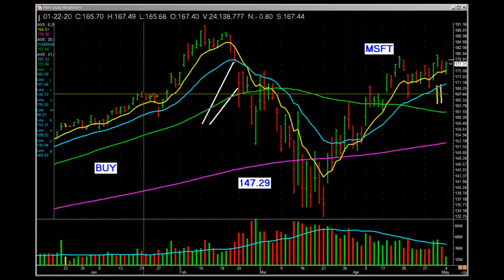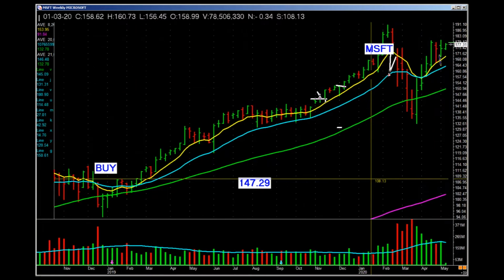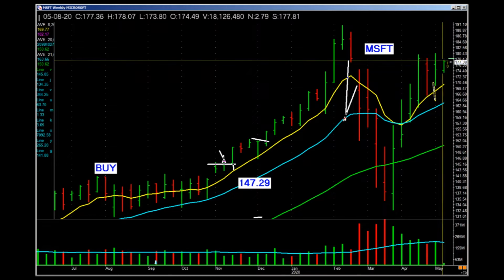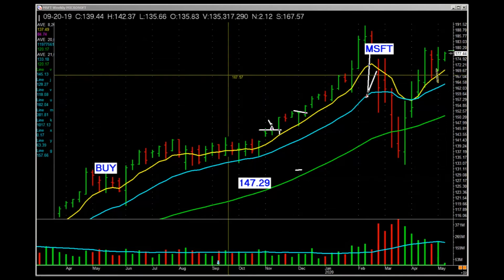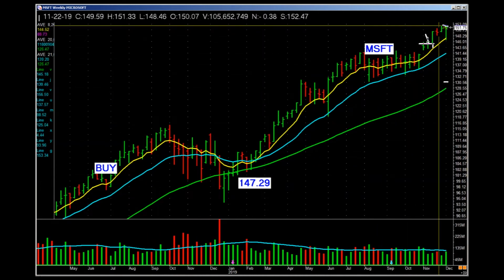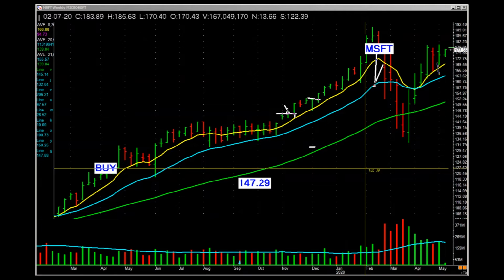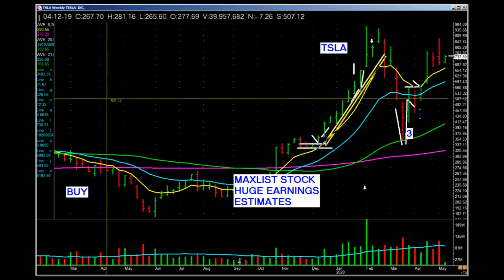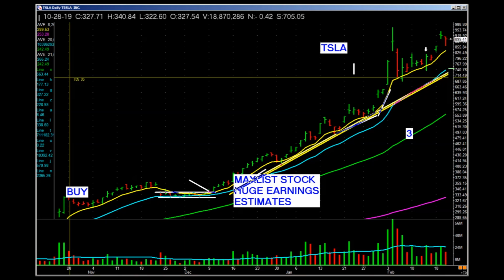Chart Analysis - MSFT & TSLA